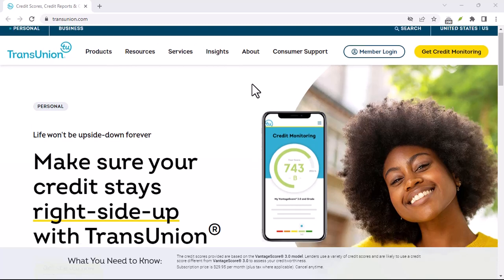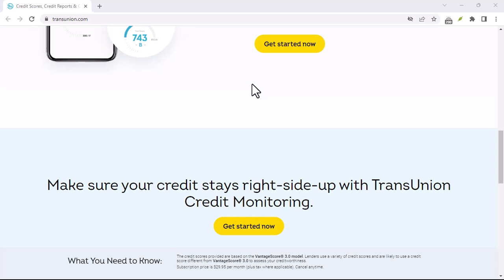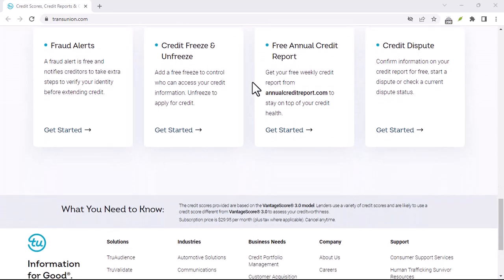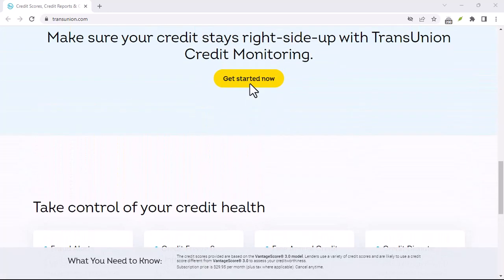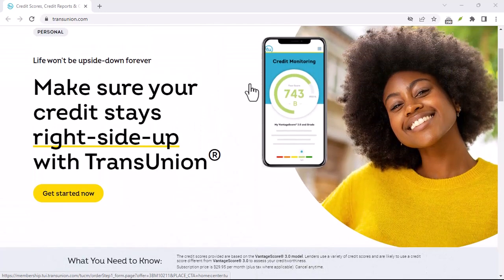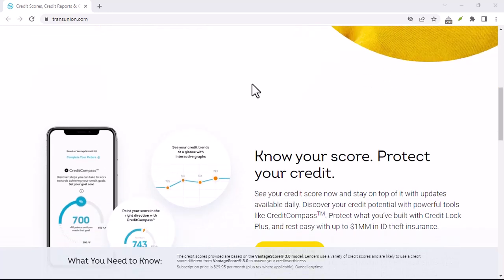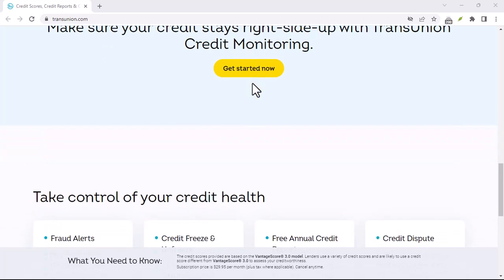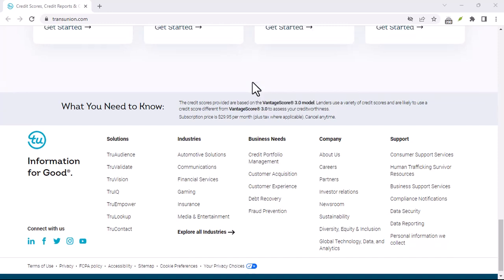How to contact TransUnion Canada?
In this video we talk about How to contact TransUnion Canada